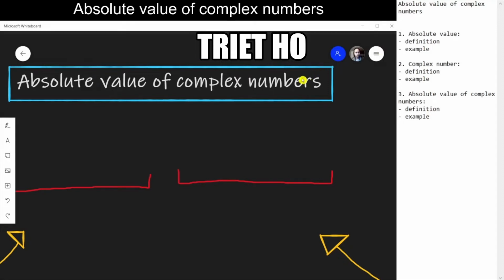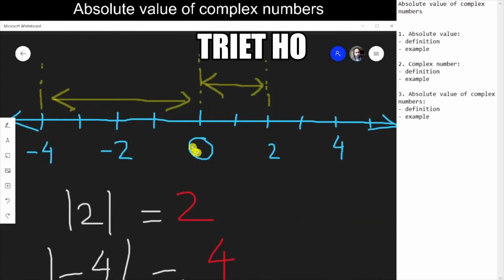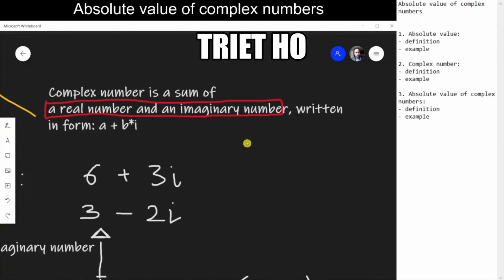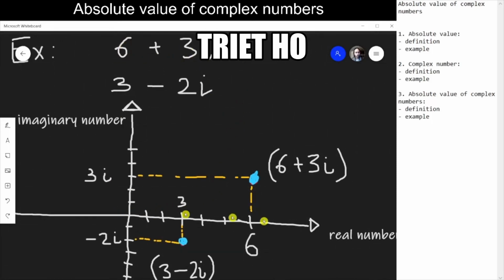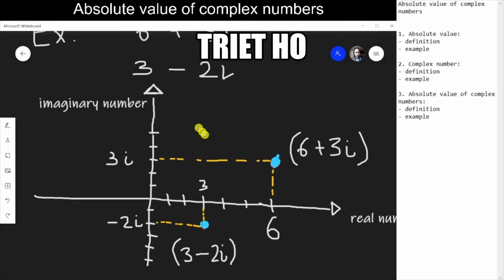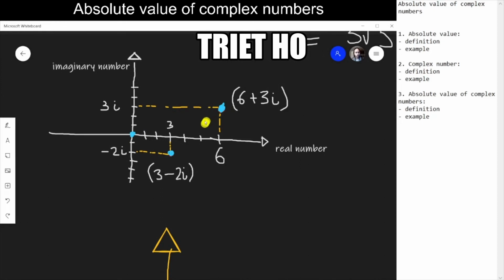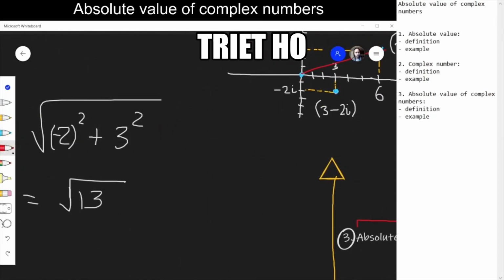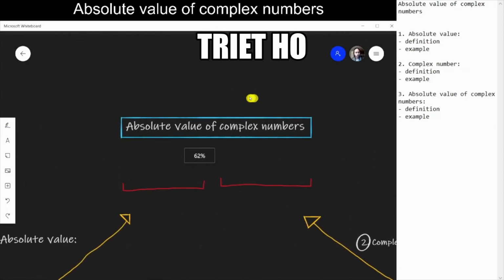Precal project U3